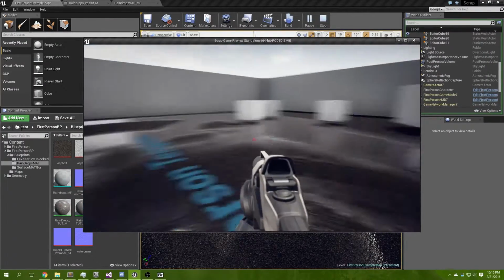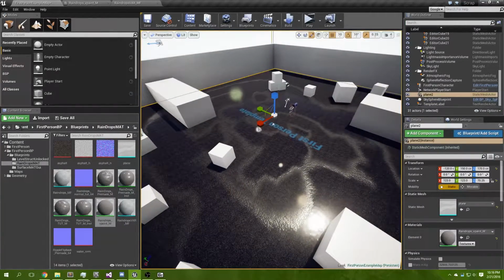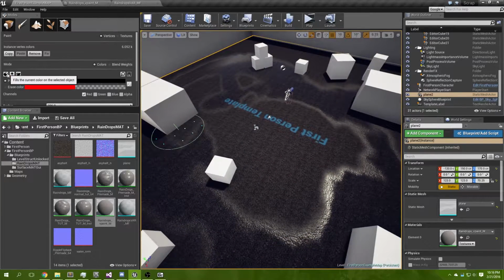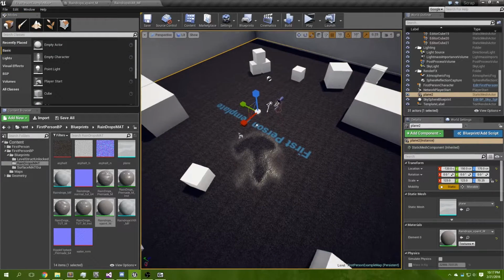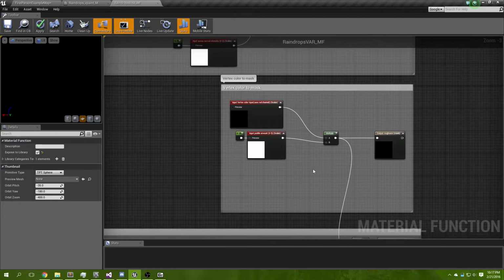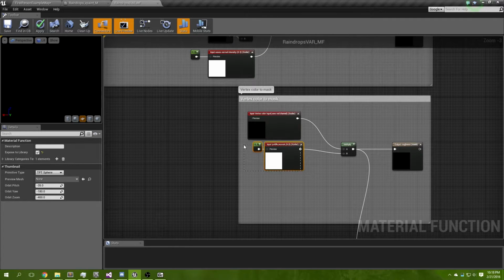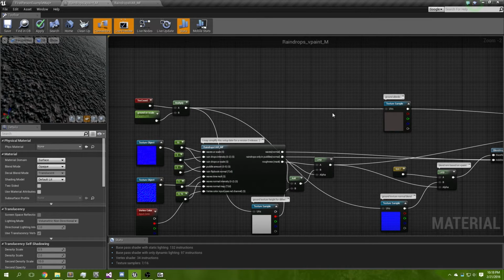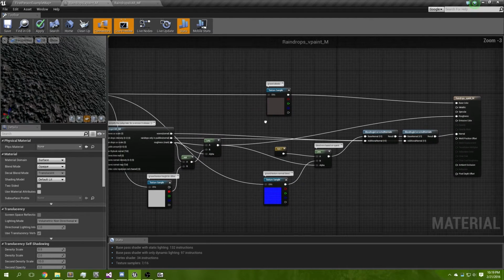UE4 Raindrops Vertex Paint Update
Updating with vertex paintable material function stuff.

• Includes various fixes and combines vertex paint and standard package

Just unzip into your content folder. Ex:
myproject/content/JT_Rain